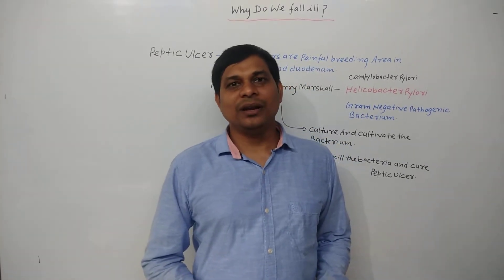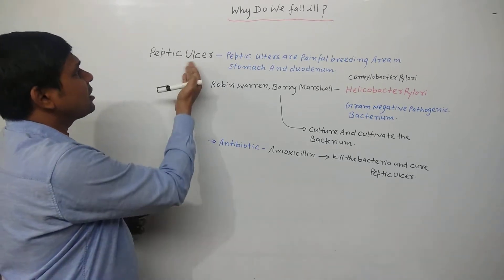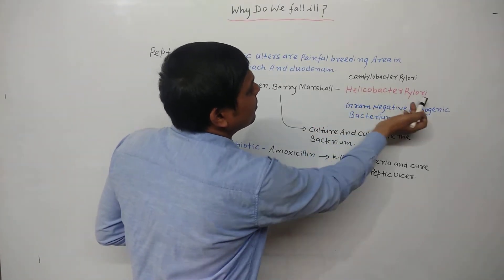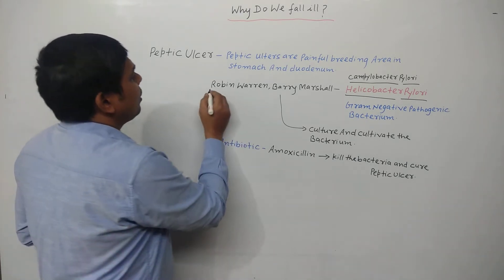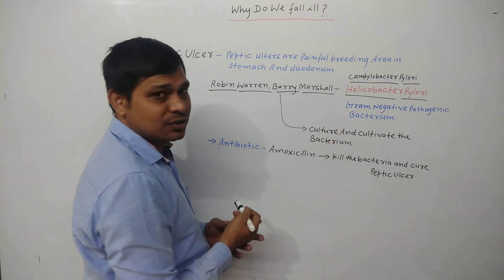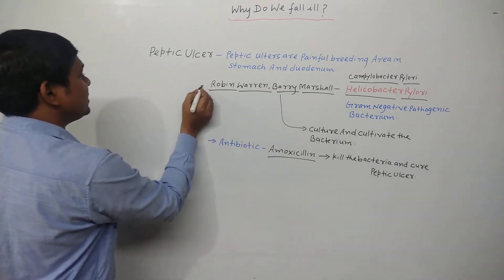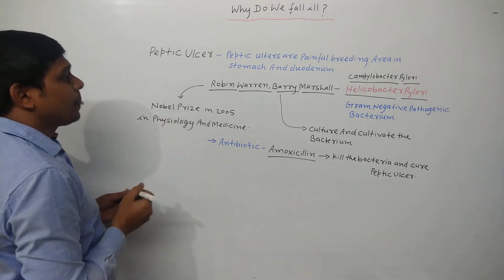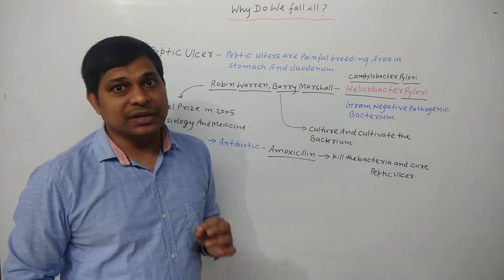Peptic Ulcer 9th NCERT Why do we fall ill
Click on the link for Notes